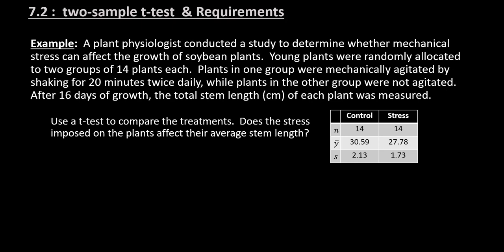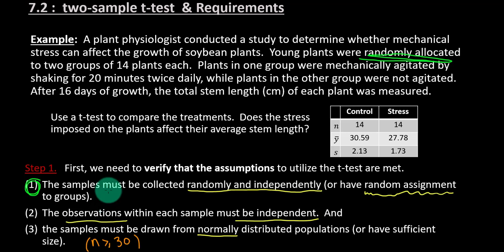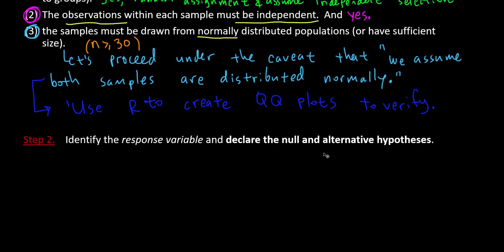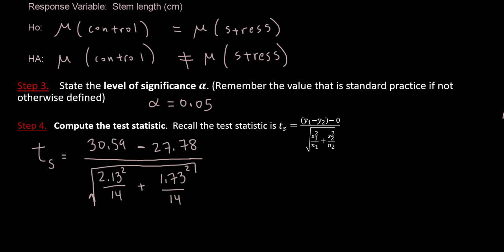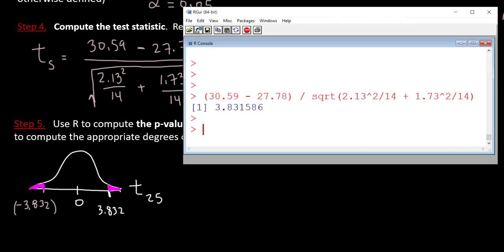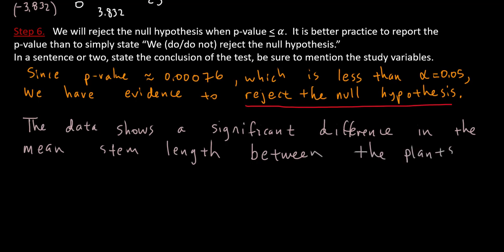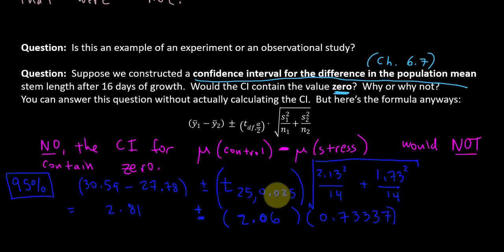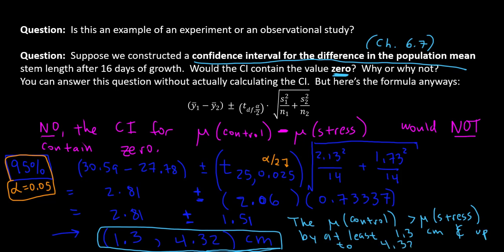Ch. 7.2 - Part 6: t-test EXAMPLE #2. Requirements of t-test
Chapter 7.2 - Part 6:  t-test EXAMPLE #2
Requirements of t-test.